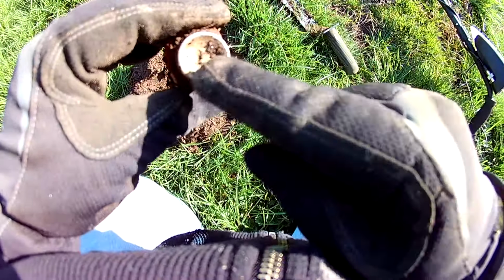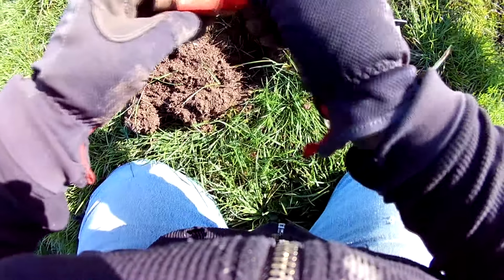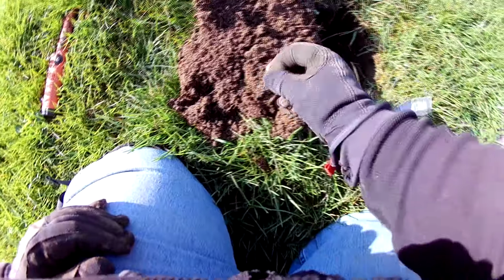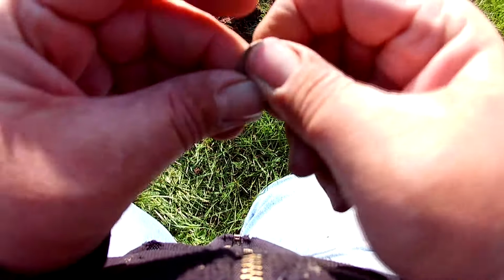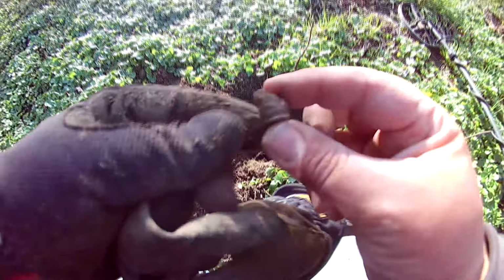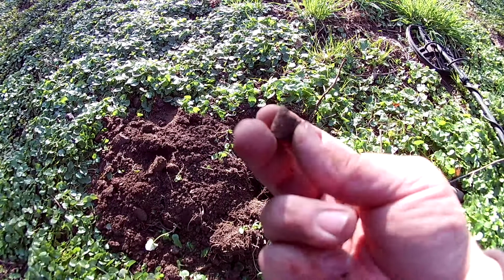Off Work Early And Out Metal Detecting The Park By My House Again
Lucky me got off work early today, and since I didn't have a chance to go out detecting this weekend due to the weather. I jumped at the chance to go today!!! I had kind of some better luck today, and am getting more adapted to the AT Pro as you can see. I'm really excited about this lower field because as I'm beginning to work over I've already found some cool stuff, hope you like the video thanks for watching!!!